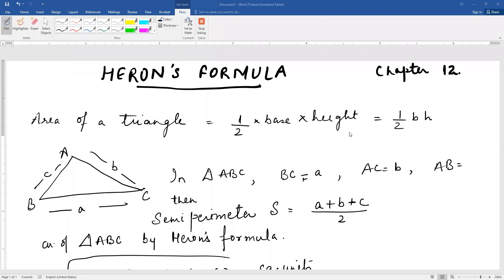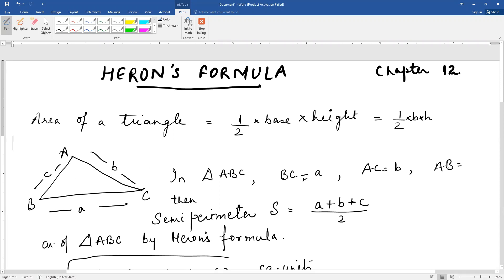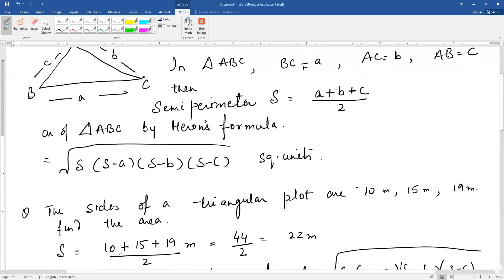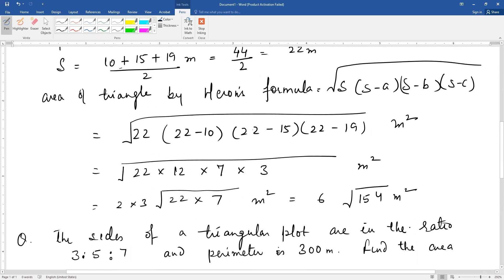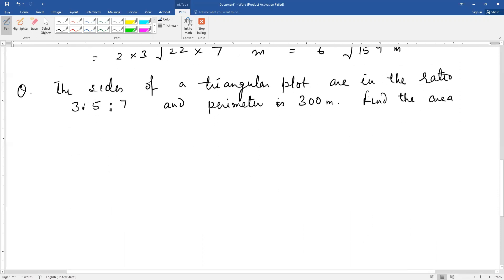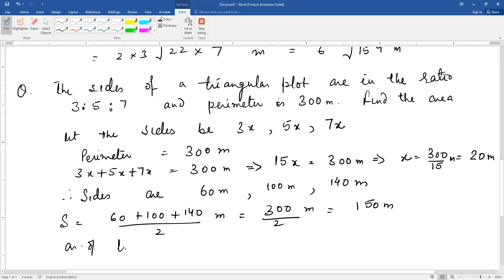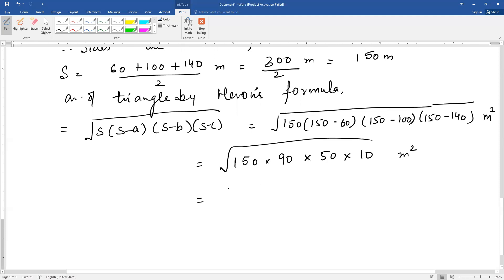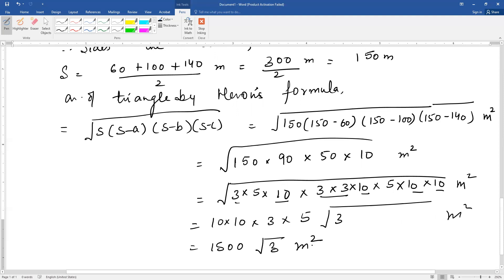Heron's formula class 9 Maths Manju Sharma